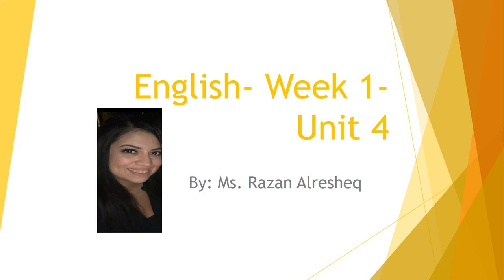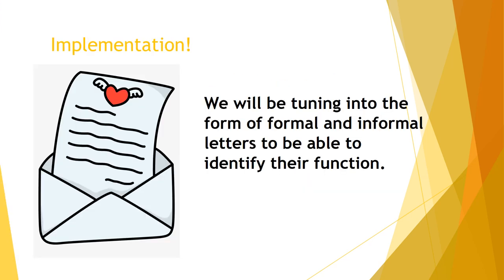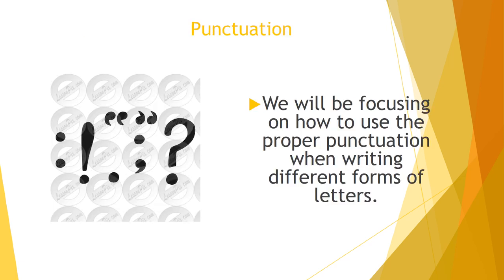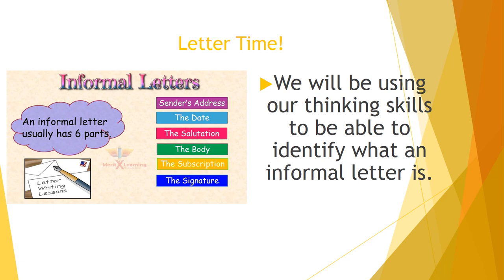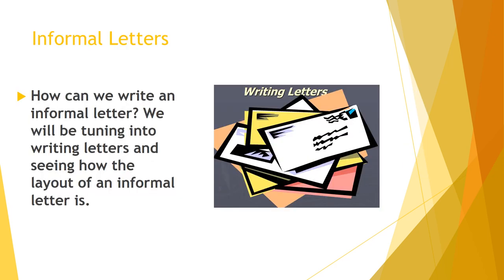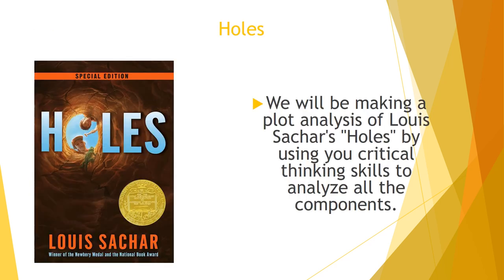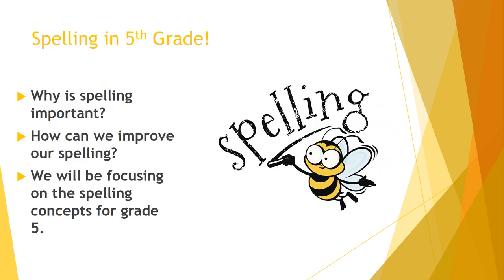English - Week 1- Unit 4 - Letter Writing and Analysis - Grade 5 - By Ms. Razan Resheq